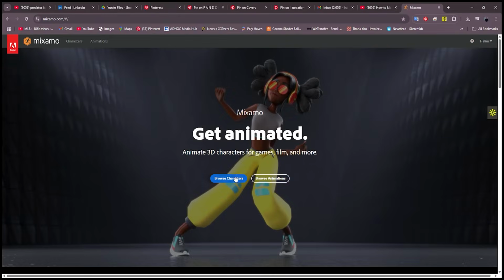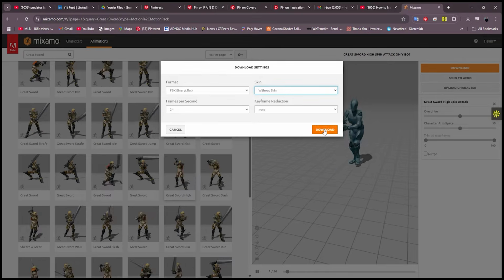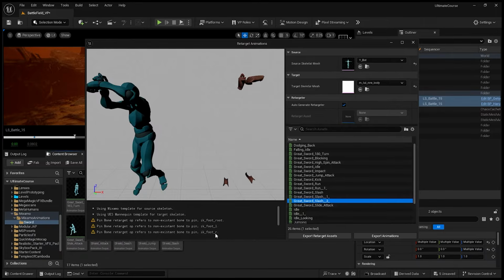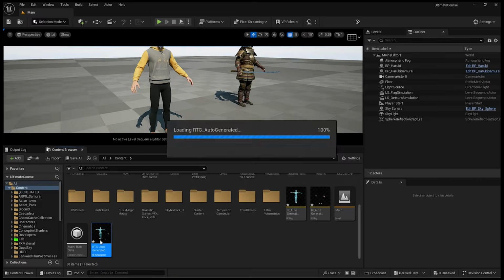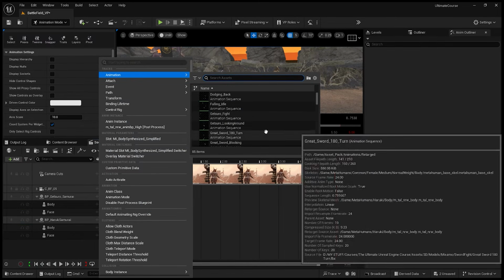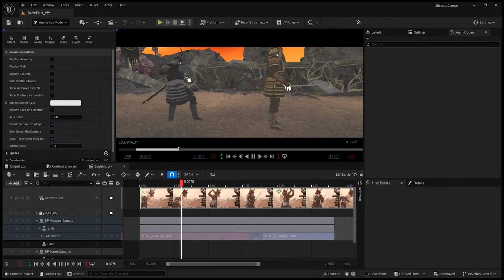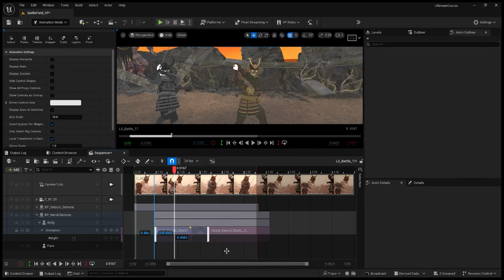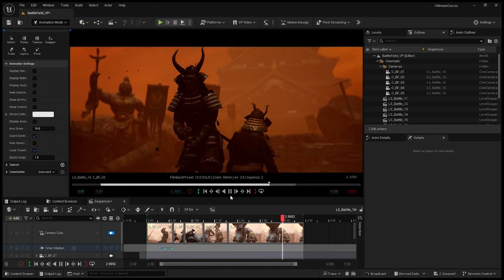Ultimate Course Fight Scene BTS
🥊 Fight Scene Breakdown – WIP Tutorial

In my short film for The Ultimate Unreal Course by Bad Decisions Studio, I created the fight sequence using animations from the Mixamo mocap library, combining and blending different clips to shape the choreography and action flow.
This process reminded me that you don’t always need expensive tools to create something powerful, you just need vision, creativity, and persistence.

Excited to share a short tutorial breakdown of how I brought this sequence to life in Unreal Engine.
Hope it helps and inspires others on their journey.